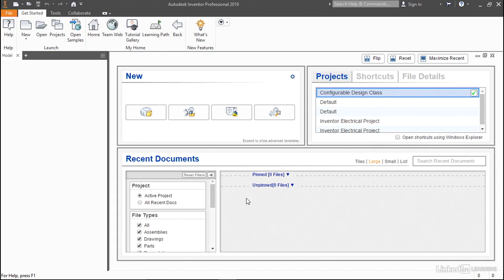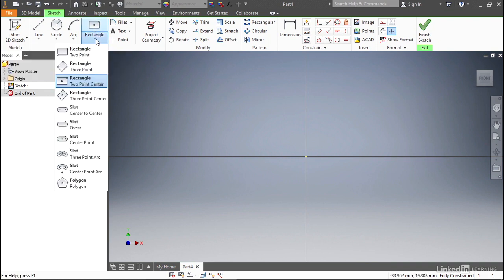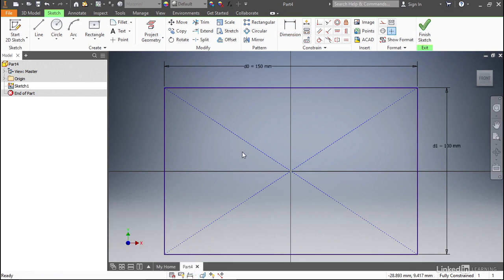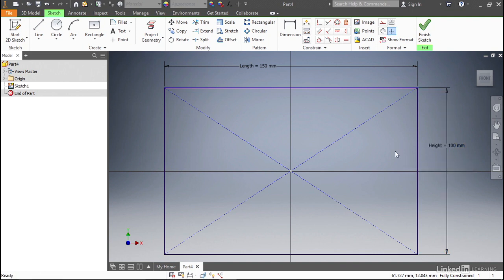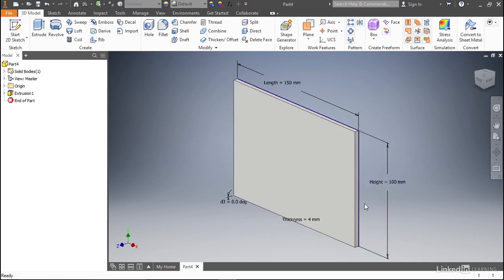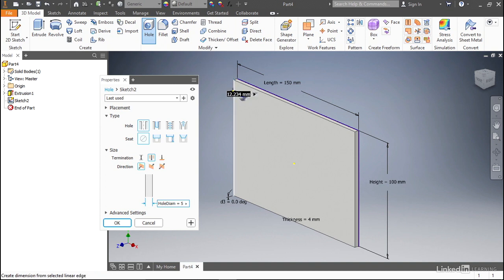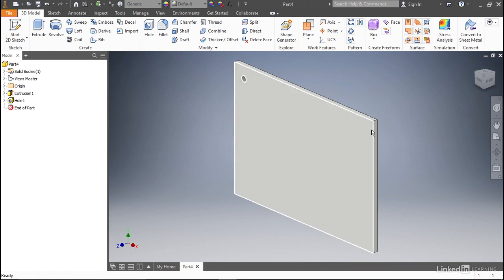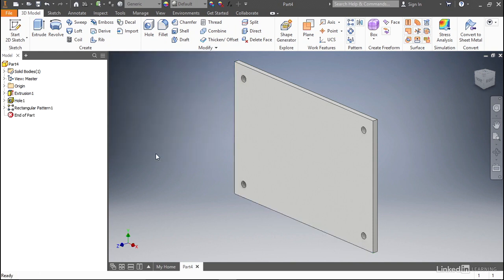005 Parameter basics